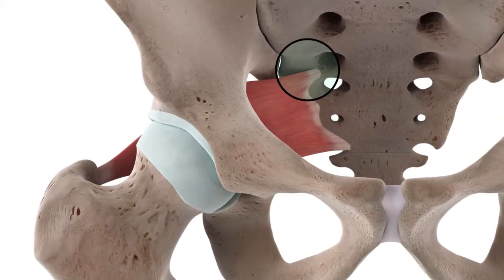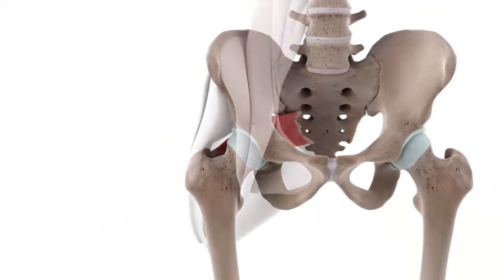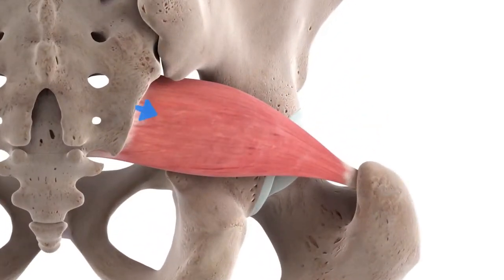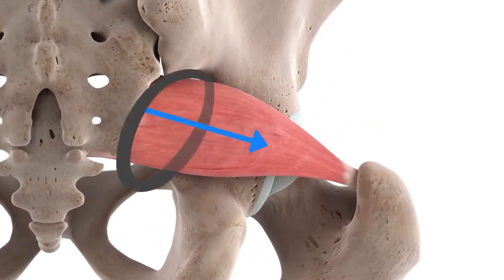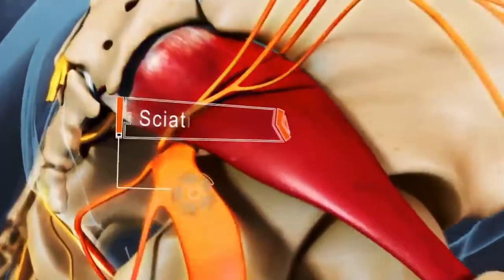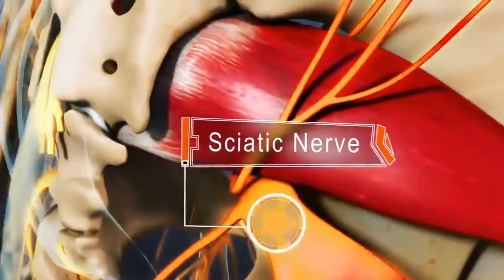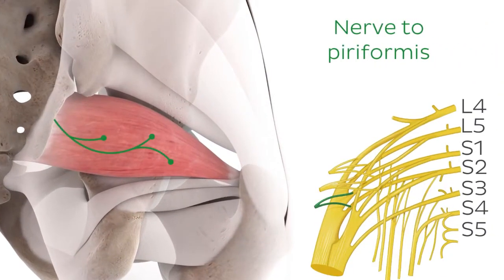Natalie Discusses Pain Associated with the Piriformis Muscle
Natalie explains how Carolinas Pain Center can help diagnose and treat pain radiating down the back of leg and buttocks. She describes how this may be caused by the Piriformis Muscle.